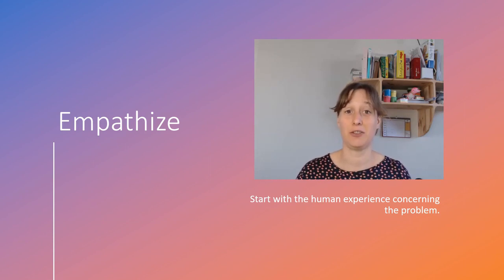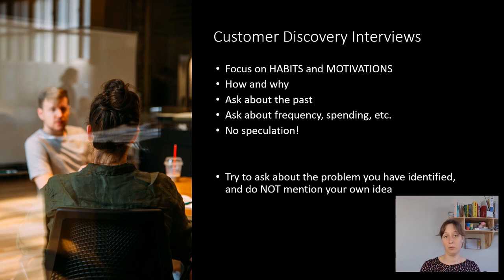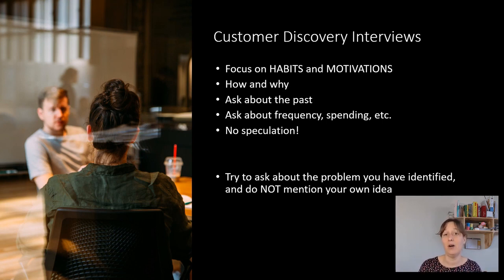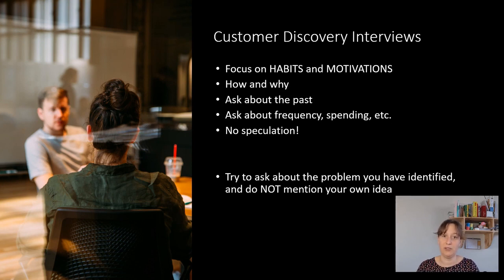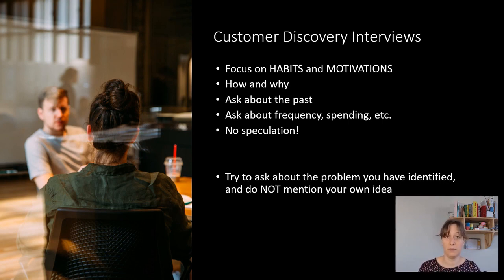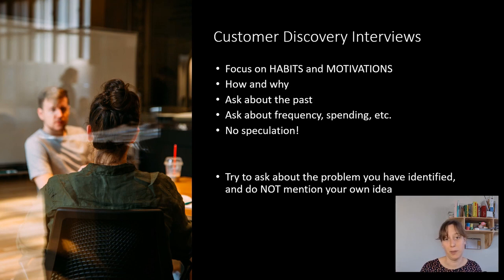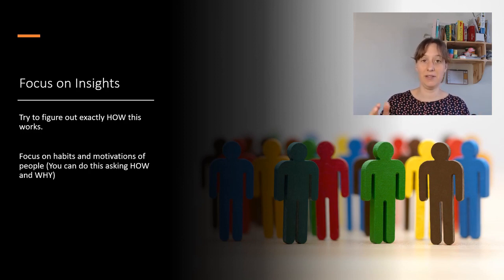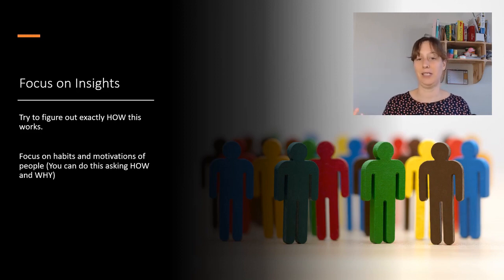Design Thinking Explanation – How to do Design Thinking course video 3. Empathize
How to do design thinking - Design thinking explanation - design thinking theories - design thinking explainer - design thinking model.

This video was part of a Skillshare course about Design Thinking, it will give you an orientation about the frameworks and models that are used in this approach, as well as a practical way to start working with them.

This used to be a paid course on Skillshare, now it's time to open up the contents to the general public. I realize the audio is not too well, still I hope you enjoy and find value in this video.